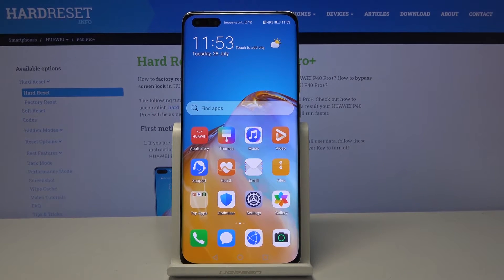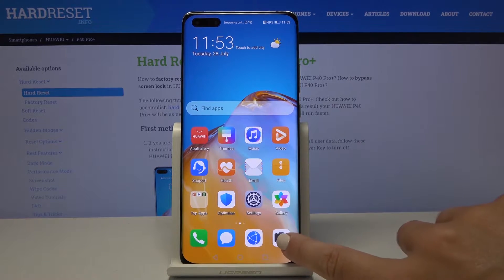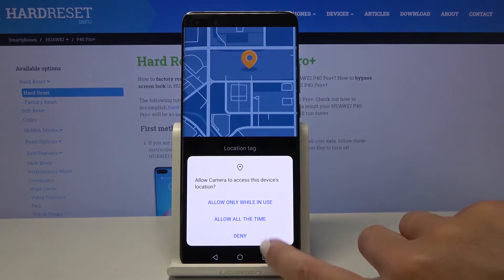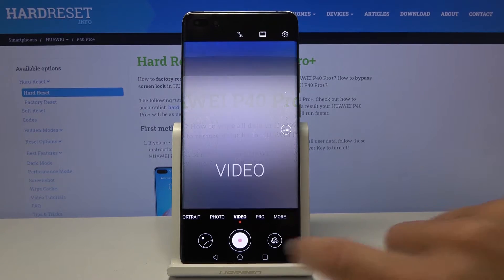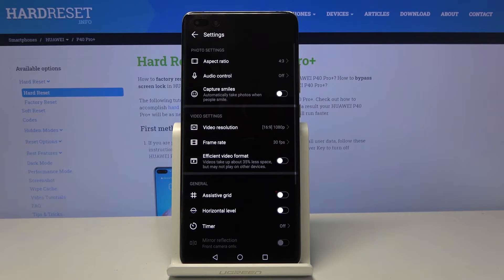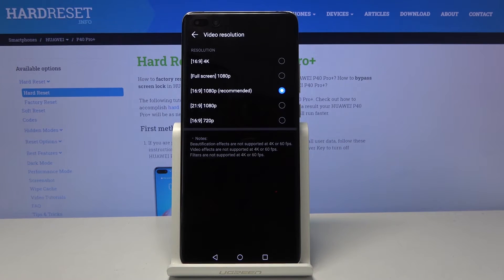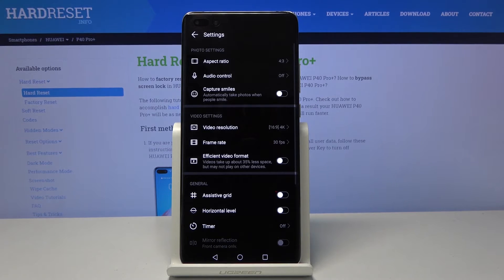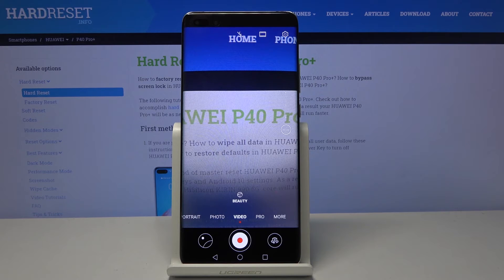How to Change Screen Resolution on HUAWEI P40 Pro+ - Display Resolution Settings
Find out how to manage video quality on the HUAWEI P40 Pro+! All you need to do is follow instructions in our video guide. We'll show you where to locate camera settings so you can easily choose a preferable resolution from the list. Repeat all steps and change the resolution of your screen whenever you need to!

How to change video resolution on HUAWEI P40 Pro+? How to change video quality on HUAWEI P40 Pro+? How to set higher video resolution on HUAWEI P40 Pro+? How to set better video resolution on HUAWEI P40 Pro+?